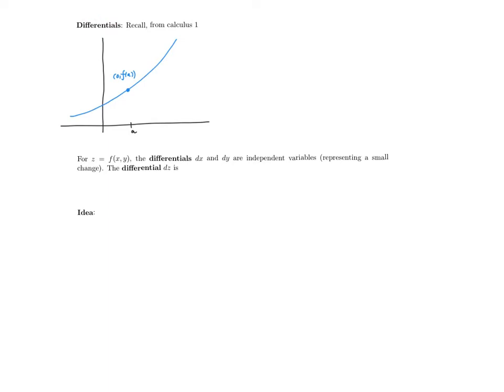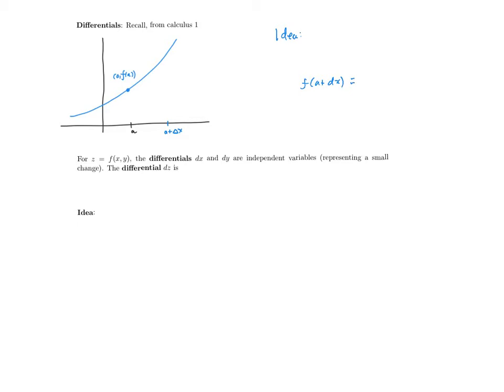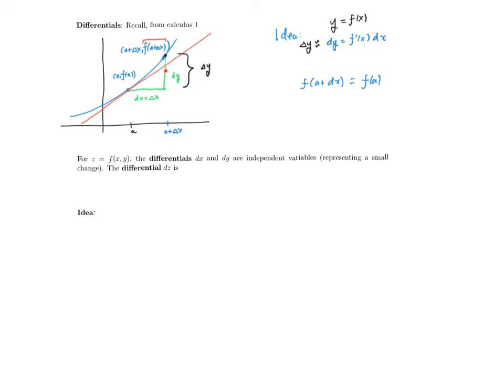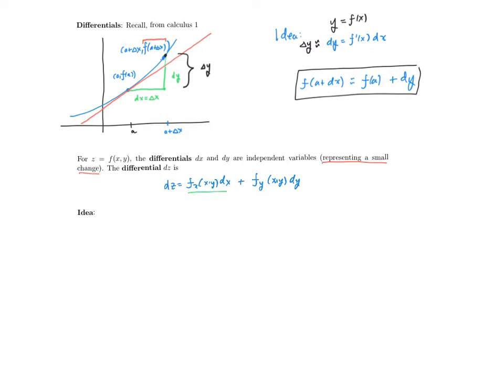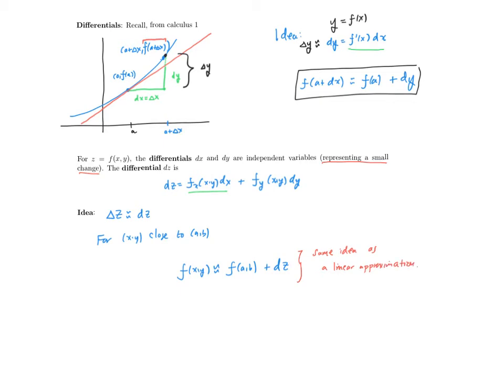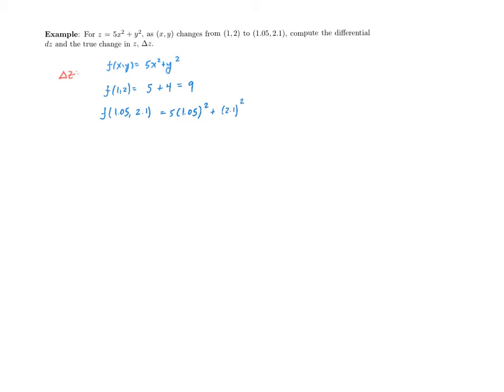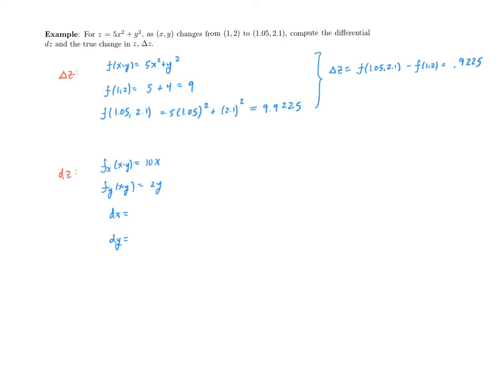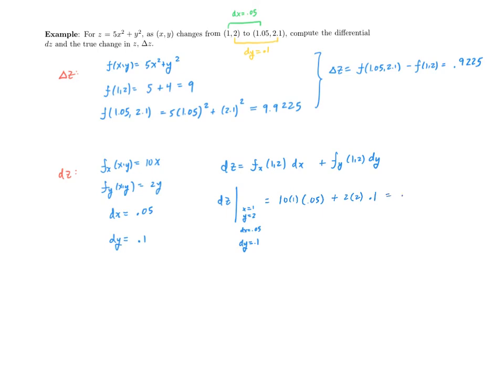14 4 tangent planes and approximation part 3